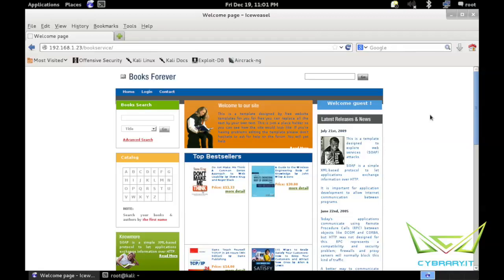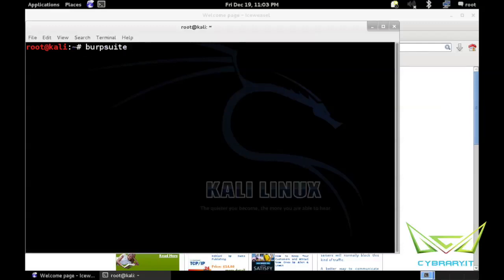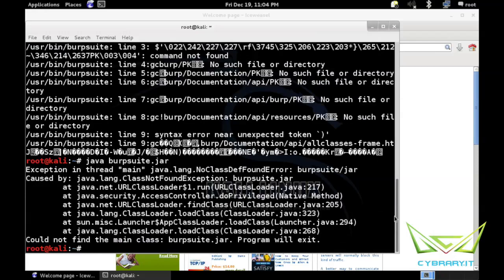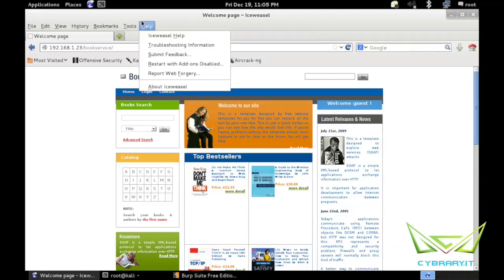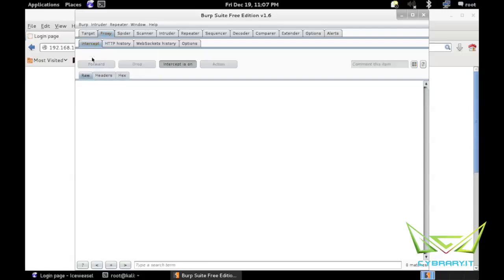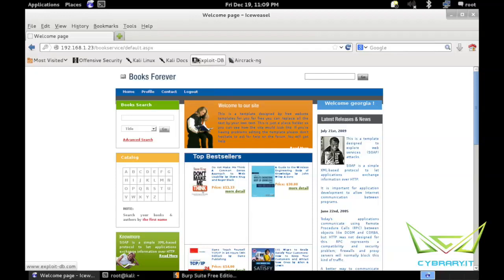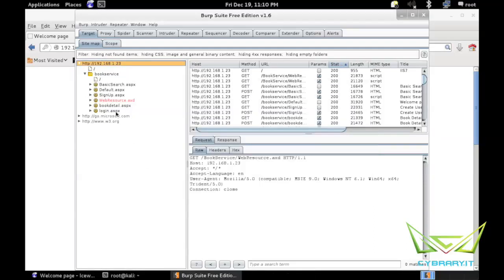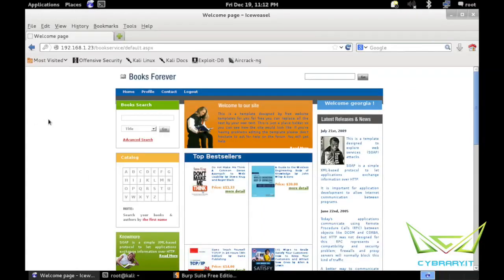11 2 WebApp